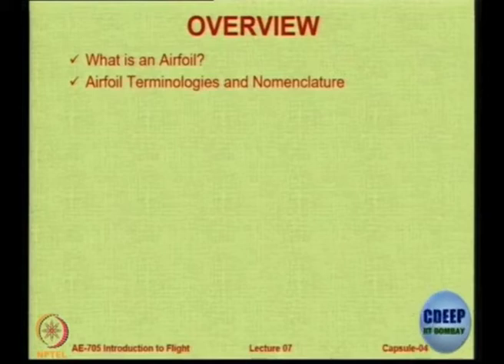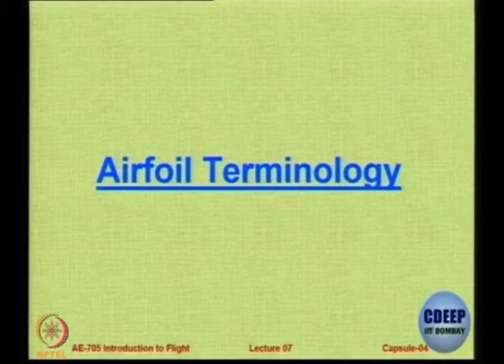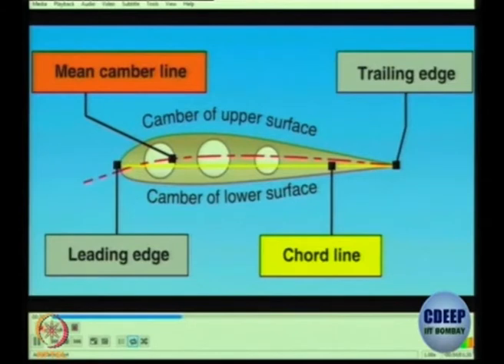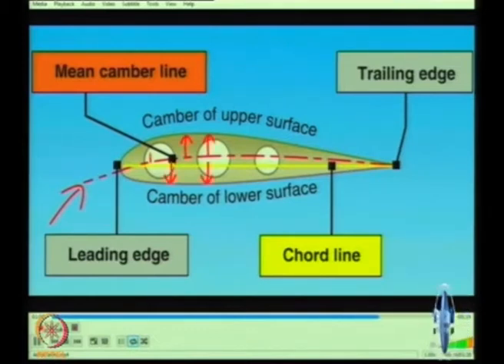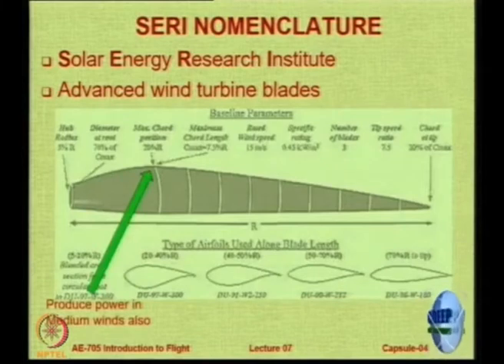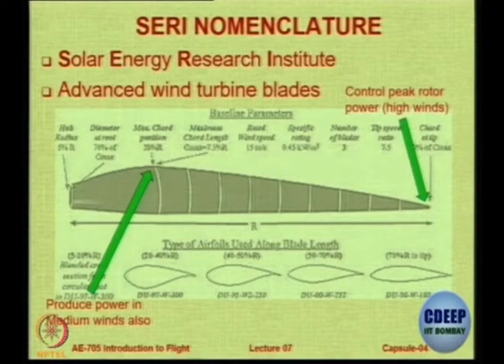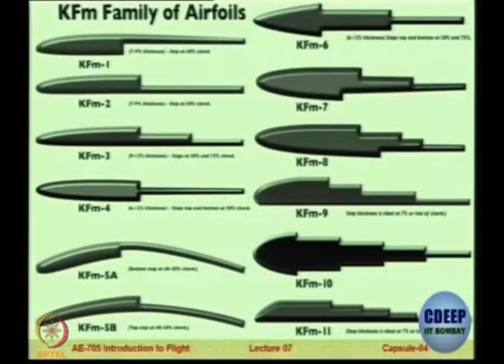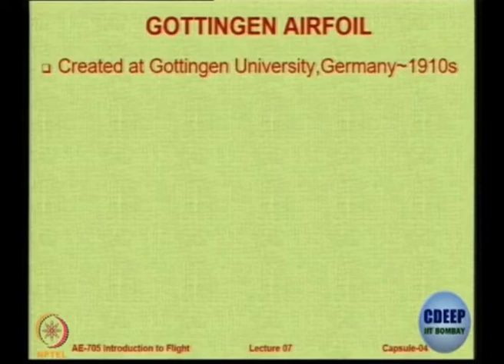Lec 22: Introduction to Aerofoils and Aerofoil Nomenclature